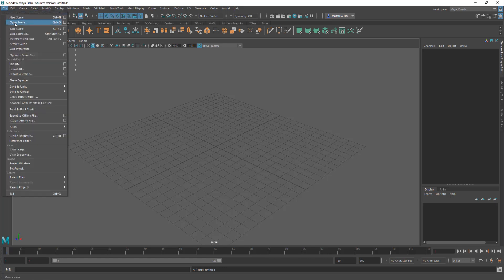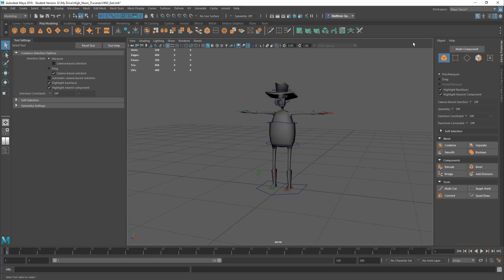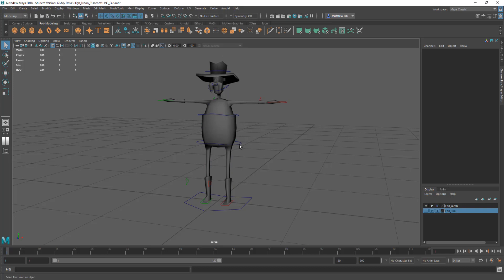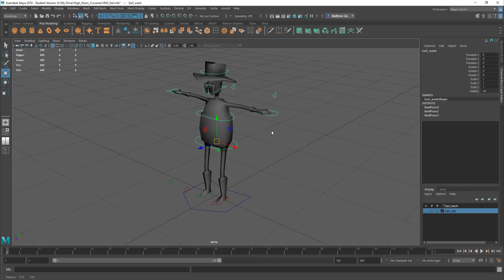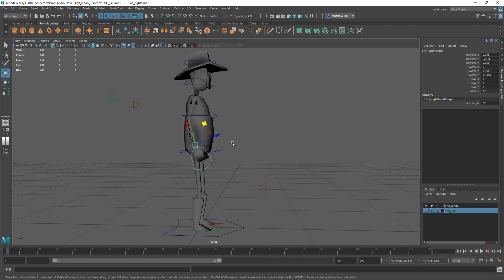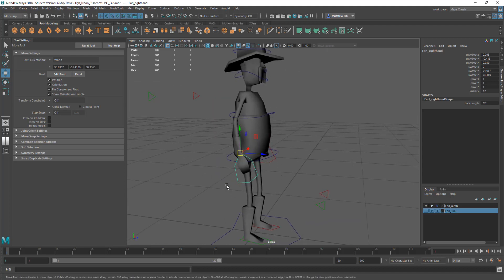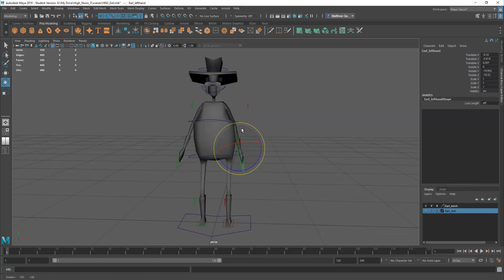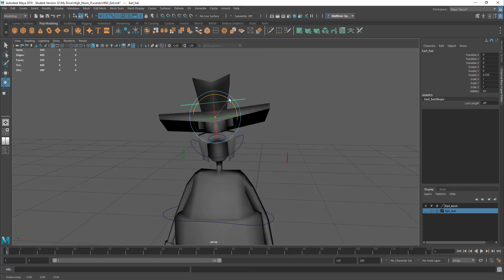Intro to Earl rig